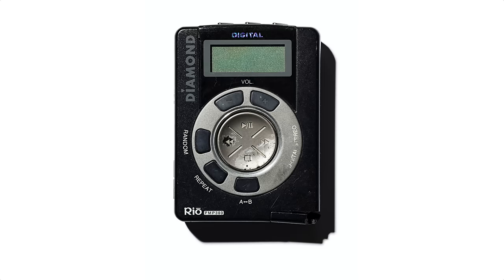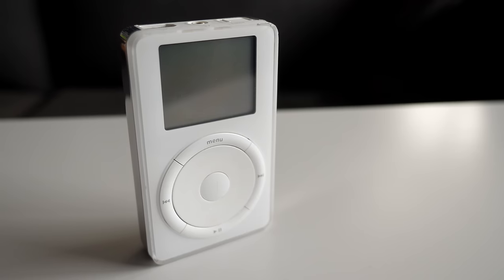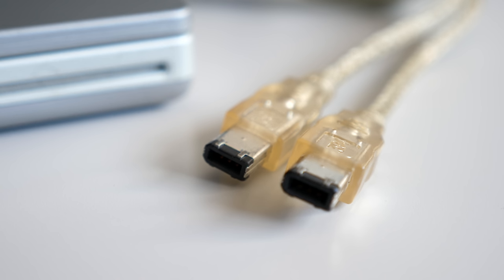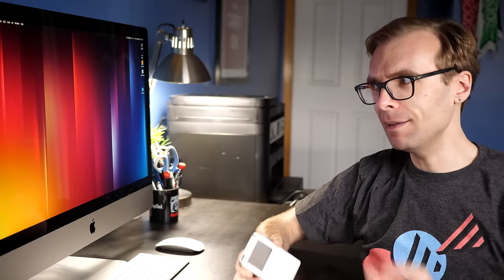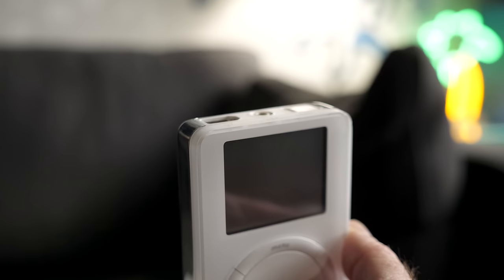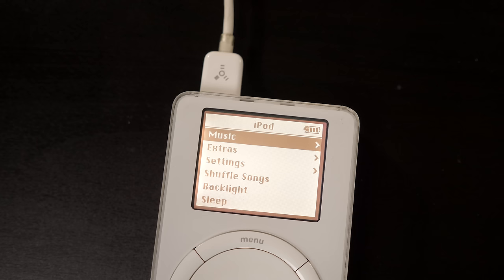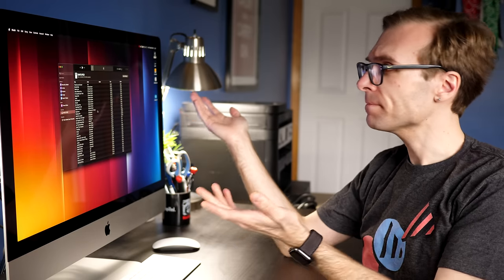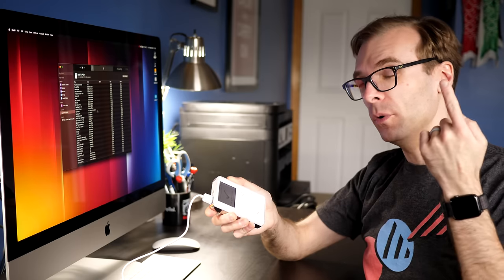Will an Original iPod Work on a Modern Computer?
If you tend to be impatient, probably best to just skip this one.